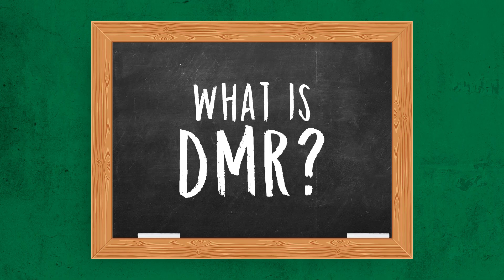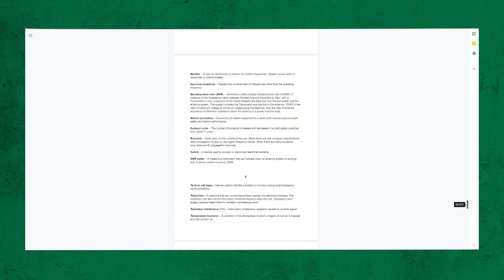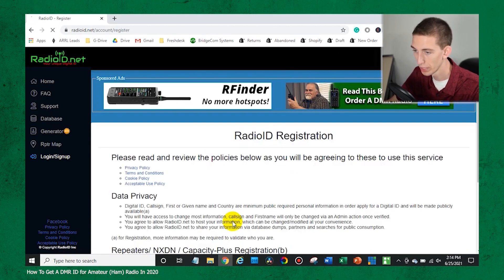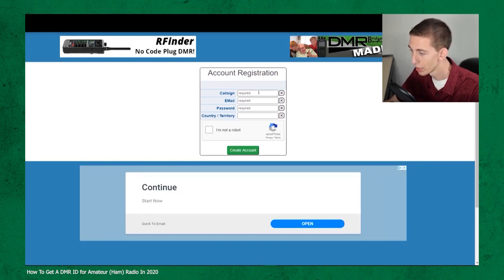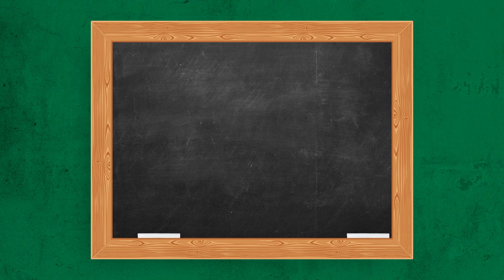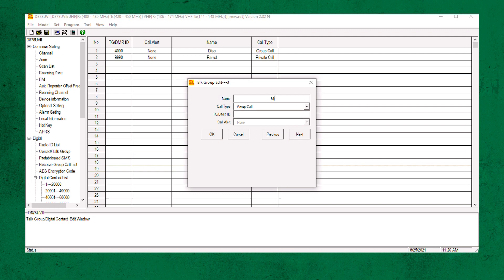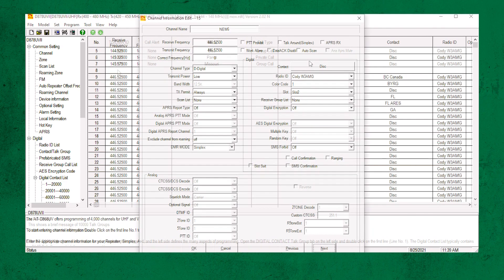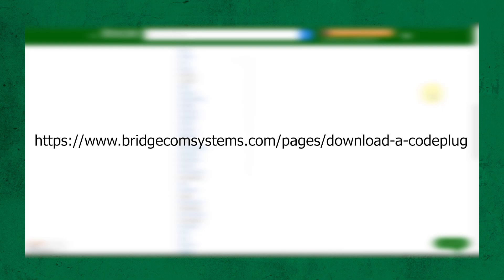Episode 1: Introduction to DMR | BCU Freshman Class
Welcome to the BridgeCom University Freshman Class! This series is for those just getting into the hobby for the first time who might not know where to begin.

This first video is going to break down what you need to know to start using DMR radio today! We’ll go over the most basic steps, from defining what DMR radio actually is to registering your very own DMR ID.

0:00 Intro
0:42 What Is DMR?
1:49 What Is A Hotspot?
2:28 What Is A Codeplug?
2:58 Next Steps